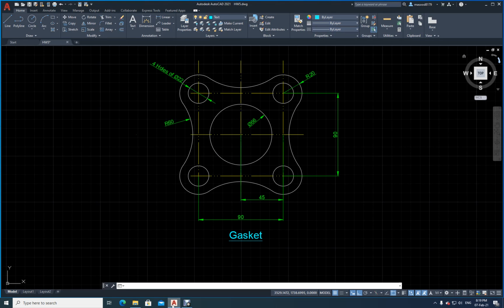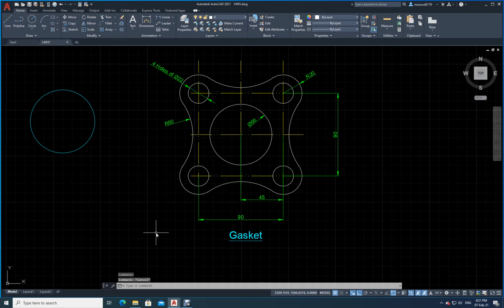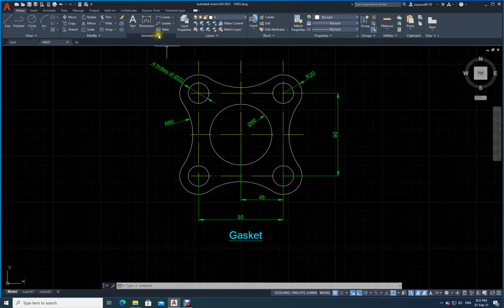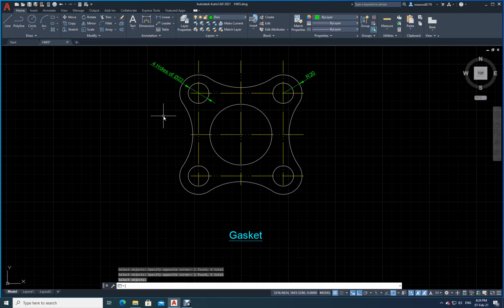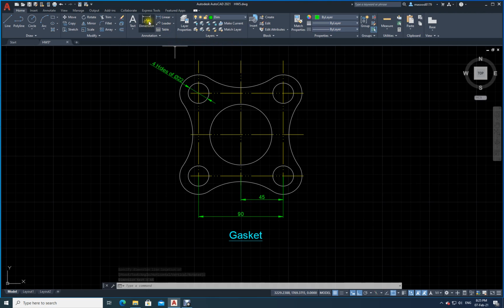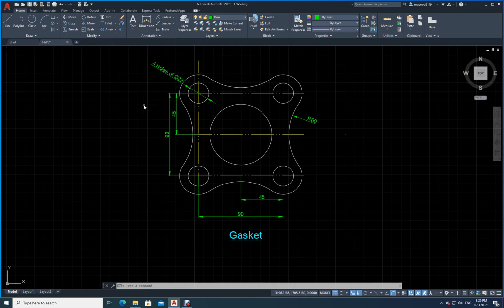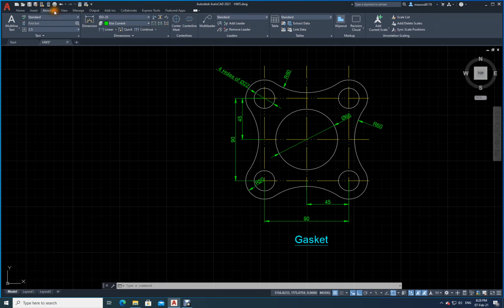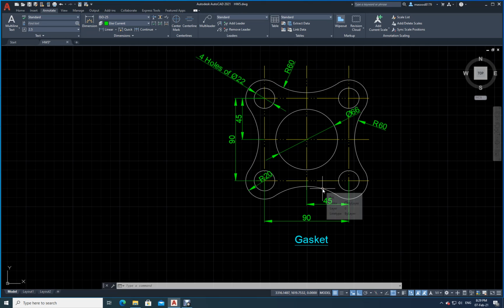3 6 0 DIMENSIONING & DIMENSION STYLES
This video explains how the dimensioning and dimension styles work in CAD